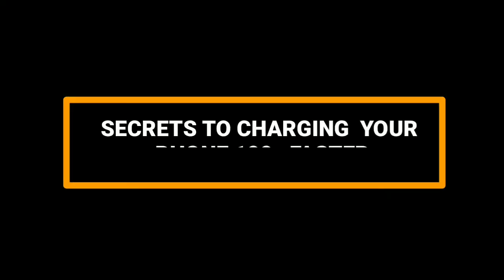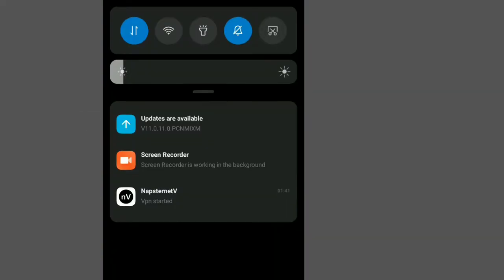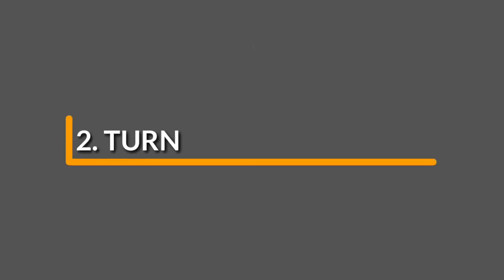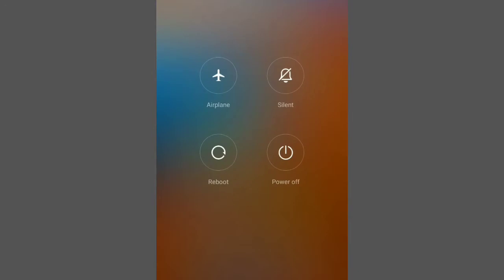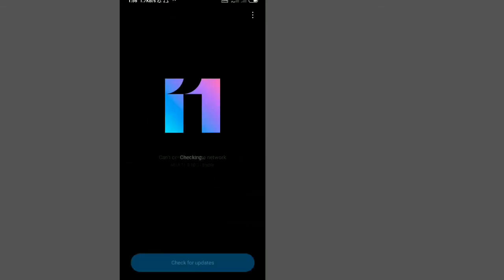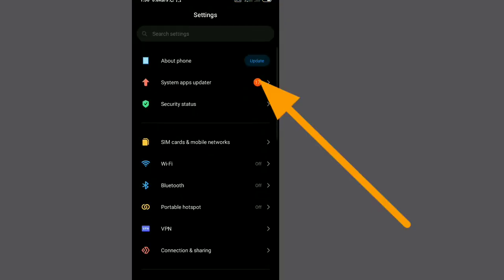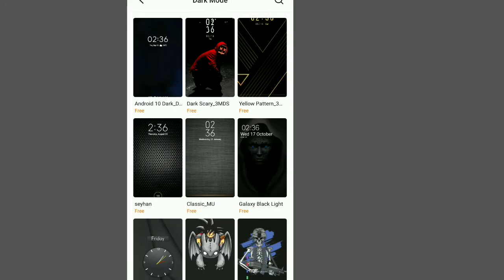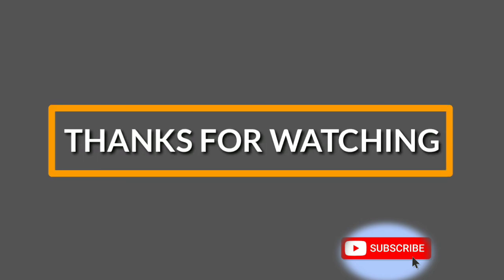Secrets To CHARGING YOUR PHONE 100x FASTER | How to charge phone battery Faster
In this video, am going to show you how to charge your phone 100x faster.
How to charge your phone faster
How to charge your phone fastest
Trick to charge Samsung, Tecno, OPPO, iPhone, Redmi phones 100x faster